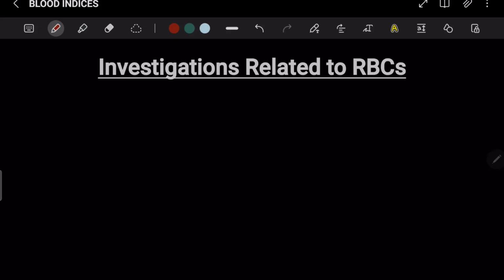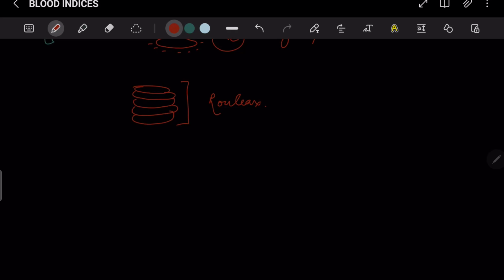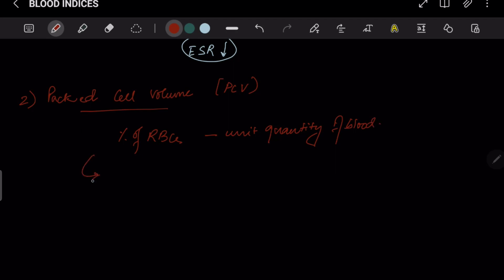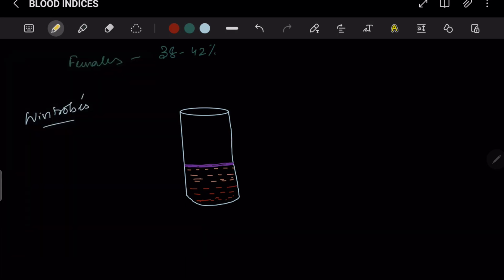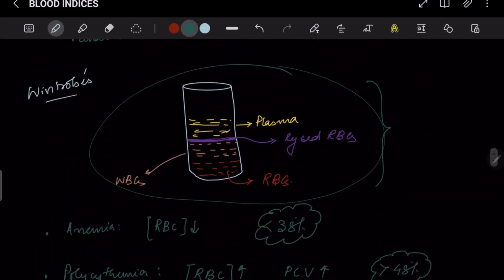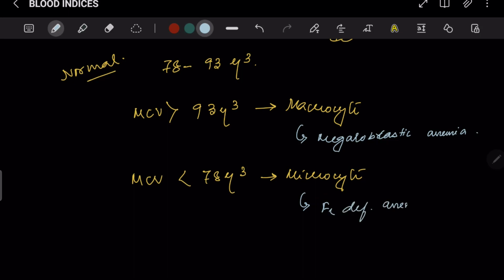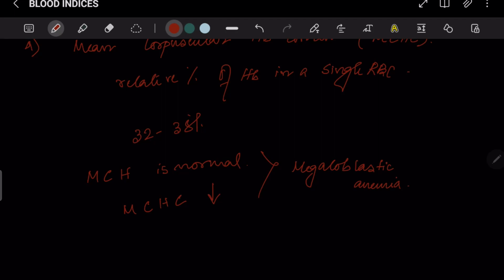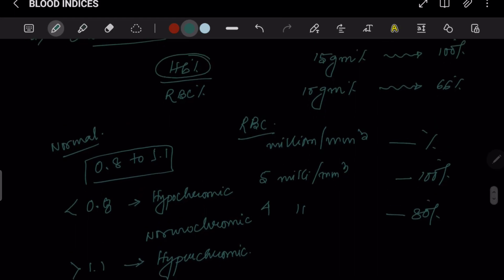Blood Indices | Hematology | MBBS 1st Year Lectures | Physiology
About Me
Hi there! Thanks for stopping by. I am Sagnick Dutta, a second professional MBBS student at Burdwan Medical College and Hospital, West Bengal.
In this video I have tried to explain:
• About the various investigations related to erythrocytes
• Erythrocyte Sedimentation Rate
• Packed Cell Volume
• Mean Corpuscular Volume (MCV)
• Mean Corpuscular Hemoglobin
• Mean Corpuscular Hemoglobin Concentration
• Colour Index